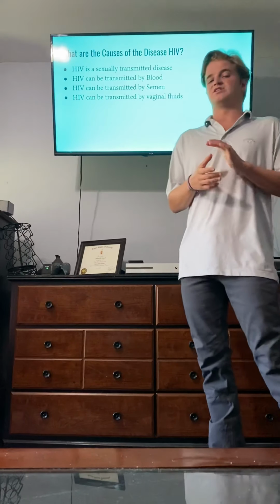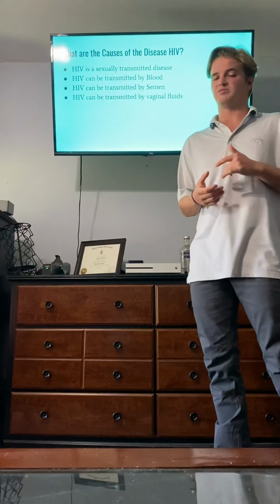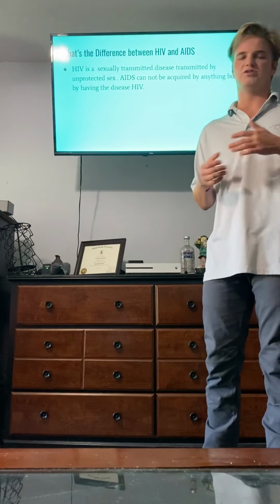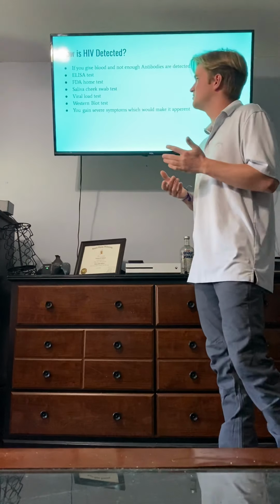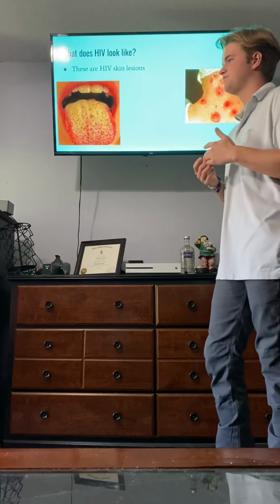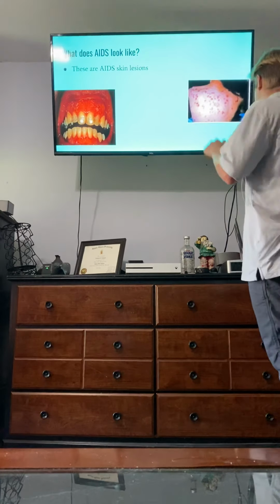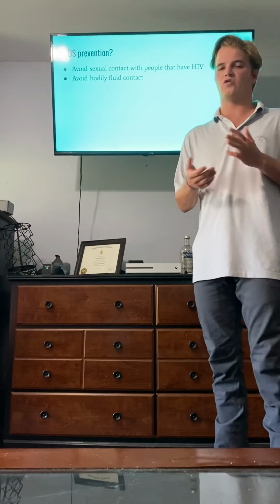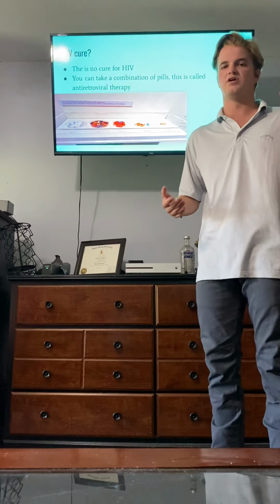Presentation 2 Boyd